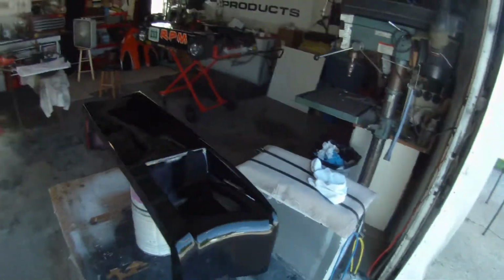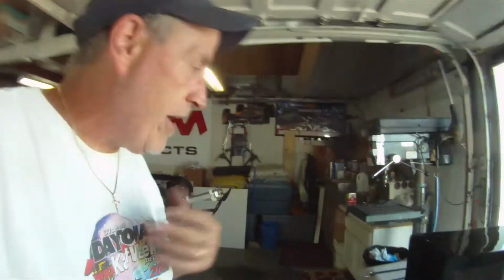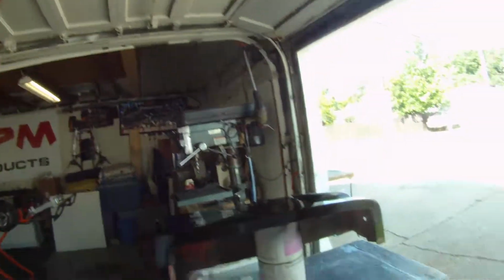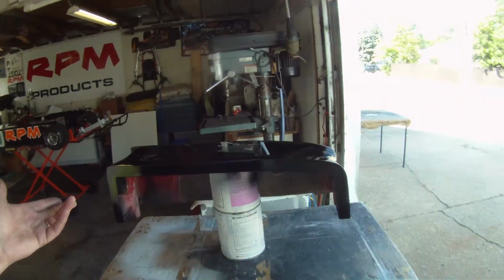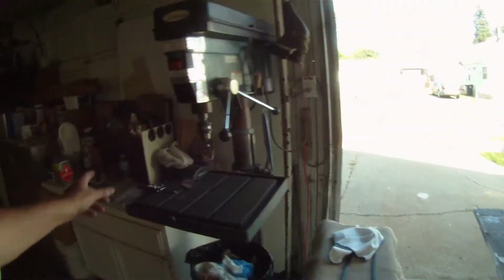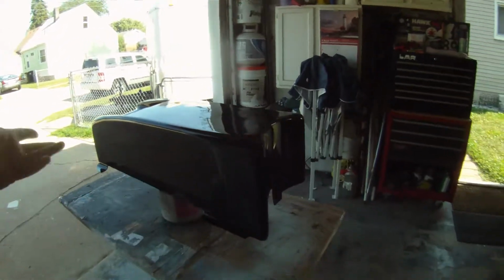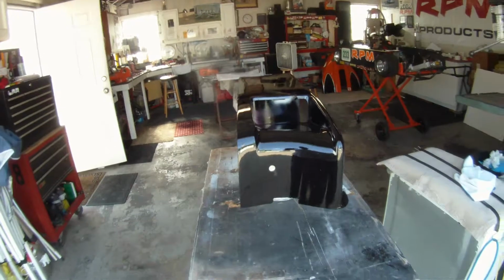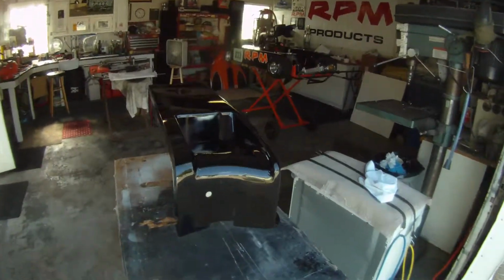Side Pod Repair - Primed & Painted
All that remains to do is the backside painting and it is finished!